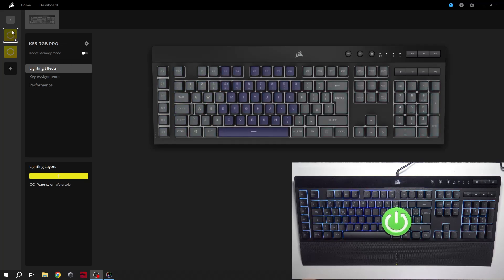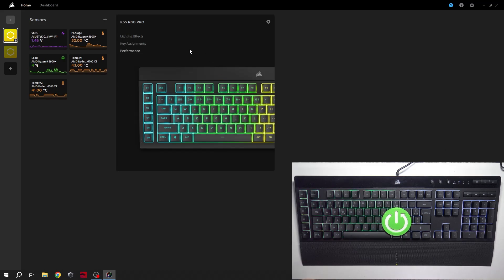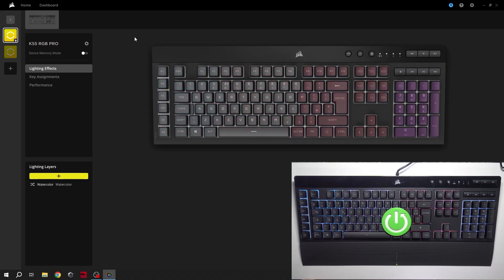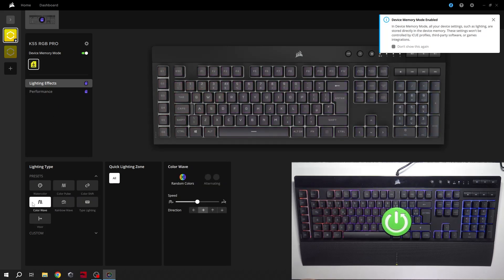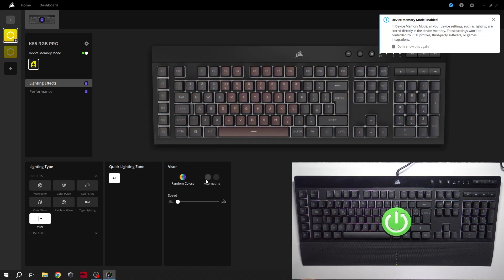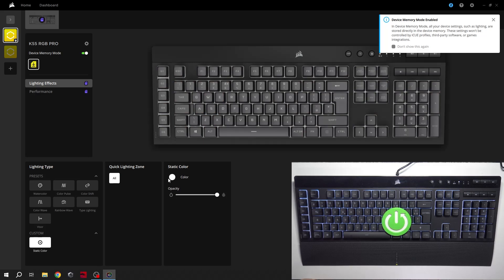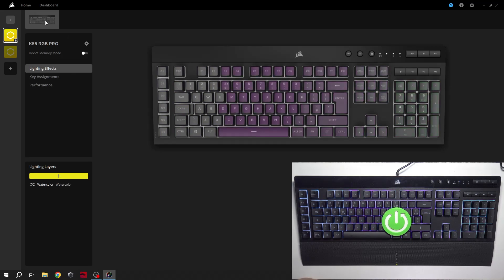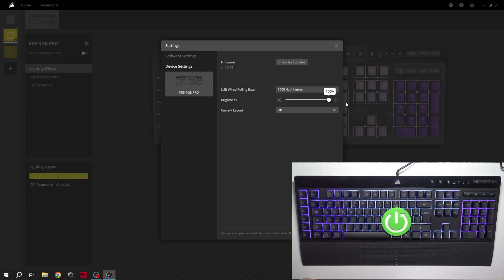How to Manage Lighting of Corsair K55 Pro Keyboard via App?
Find out more:
Discover how to customize and control the lighting effects of your Corsair K55 Pro keyboard using the iCUE app. This comprehensive guide will walk you through the steps to create stunning lighting profiles, adjust brightness, and sync your keyboard lighting with other Corsair devices.

How do I connect my Corsair K55 Pro keyboard to the iCUE app?
What are the steps to customize lighting effects on the Corsair K55 Pro using the iCUE app?
How can I adjust the brightness of my Corsair K55 Pro keyboard through the app?
Is it possible to sync the lighting of my Corsair K55 Pro with other Corsair devices via the iCUE app?
What should I do if the iCUE app is not recognizing my Corsair K55 Pro keyboard for lighting management?